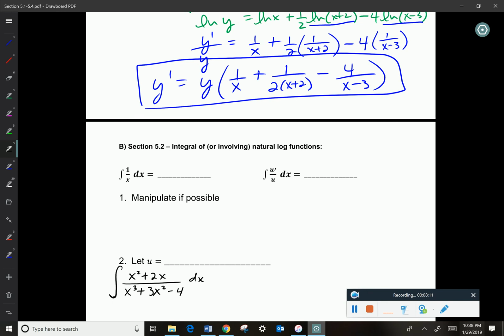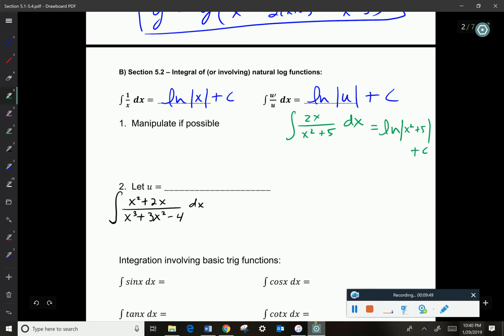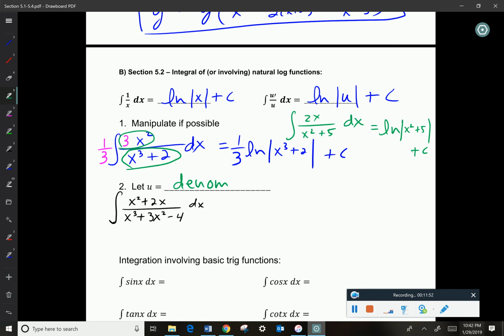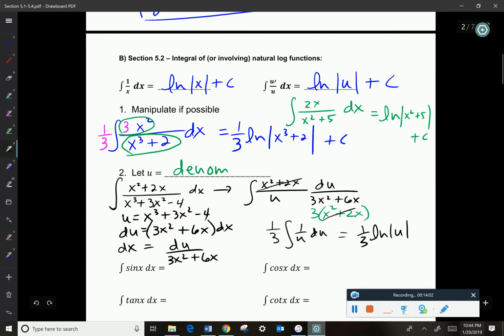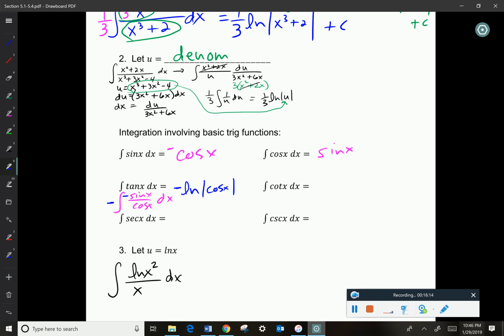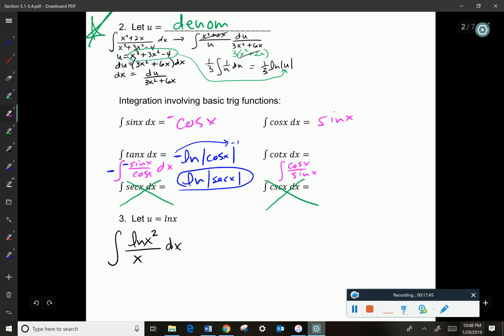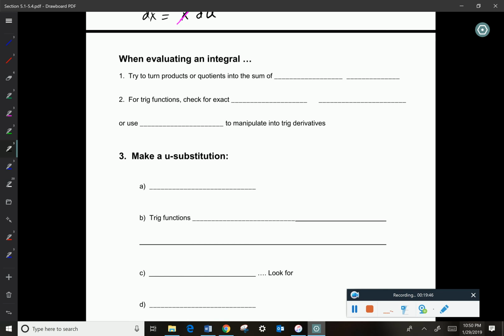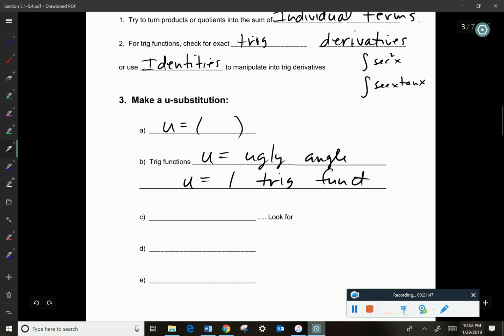Section 5.2 Integration with lnx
integration with lnx